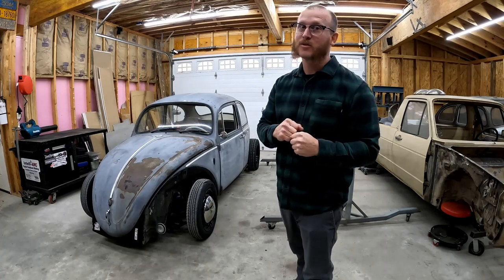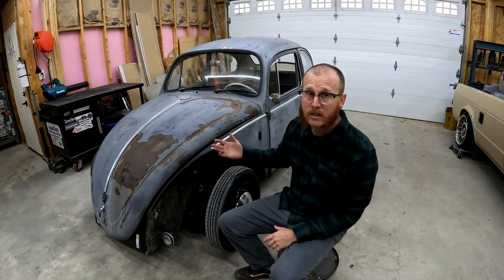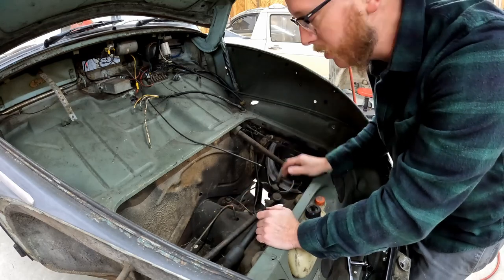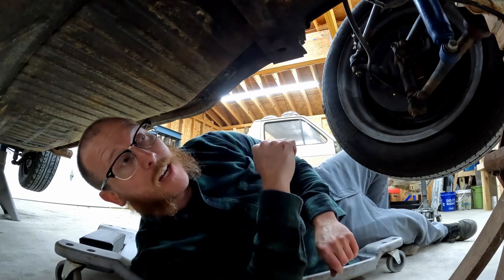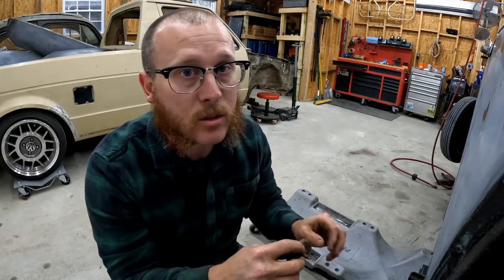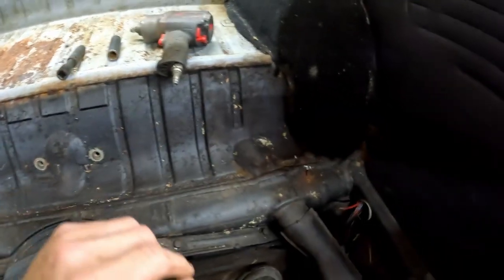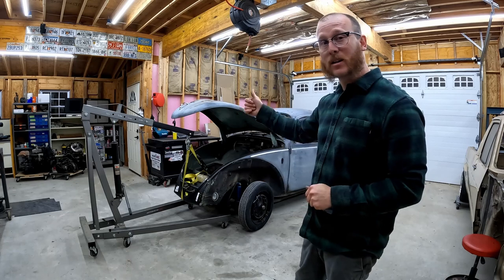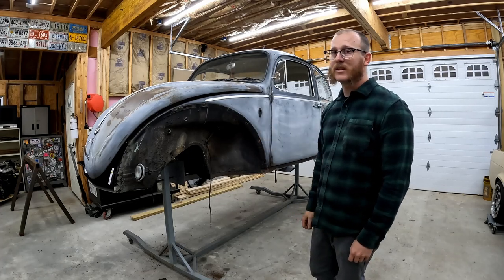Removing body on VW Beetle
How to remove the body of your Volkswagen beetle from the floor pan in preparation for floor pan and heater channel replacement.
In this video I will be putting the body onto my rotisserie, but this is not necessary for the work that will be done.

The process is shown on a 1965 Beetle, but will be similar for earlier and later models as well.